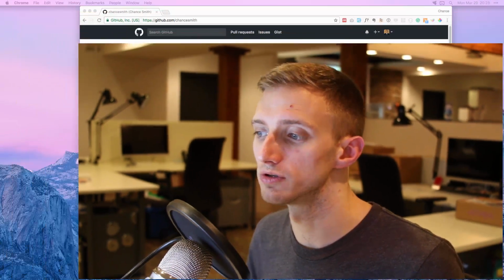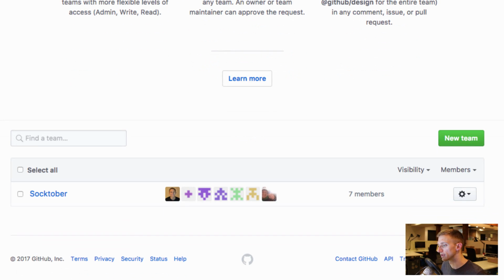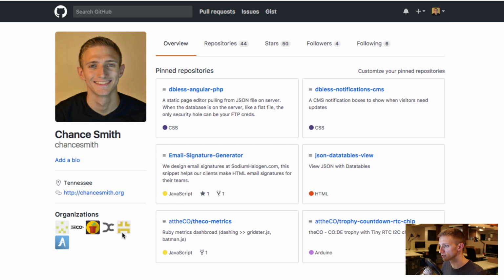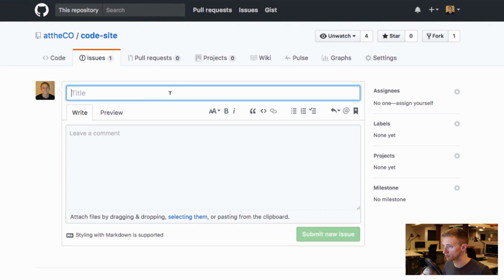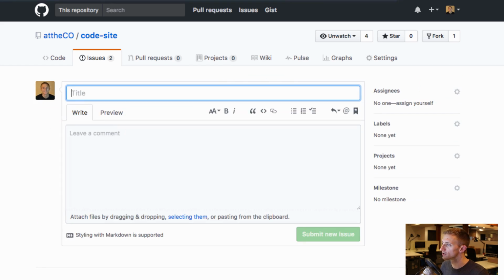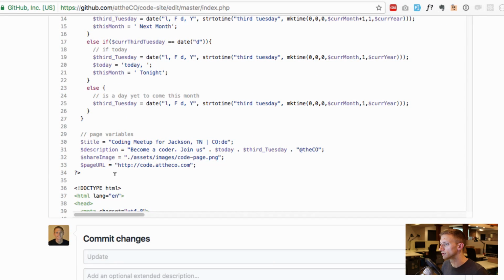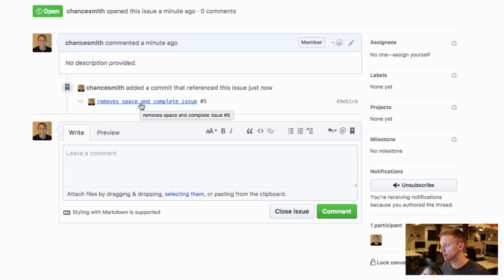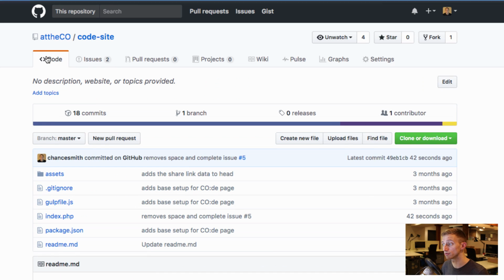Github - Easier collaboration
Github is a coding hosting service. Use organizations and issues in Github to collaborate on code projects.

Issues make for great todo lists for you team.